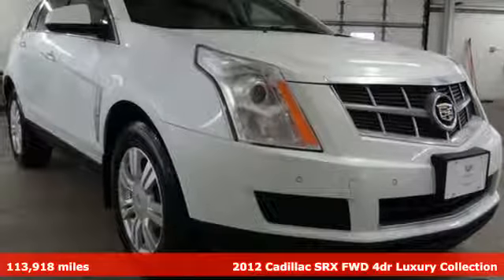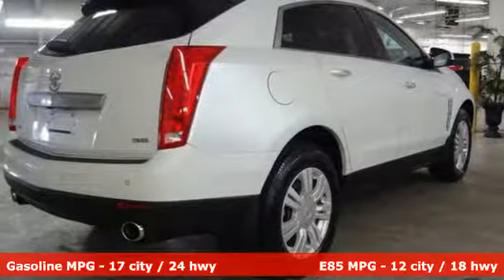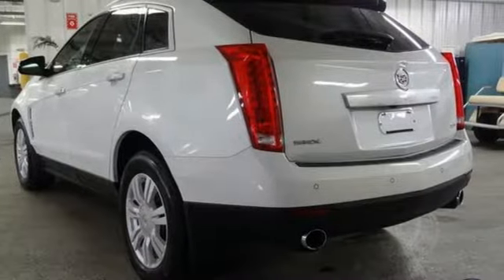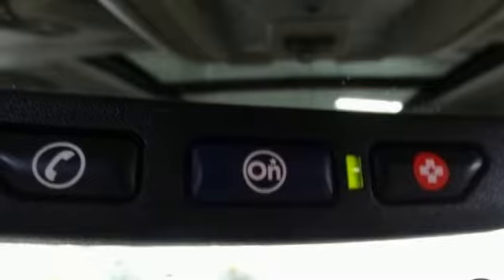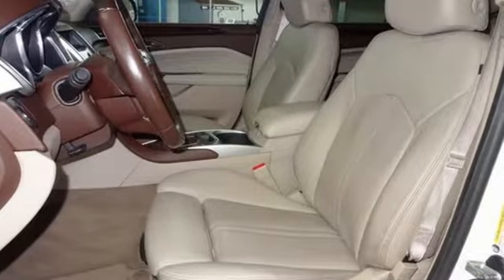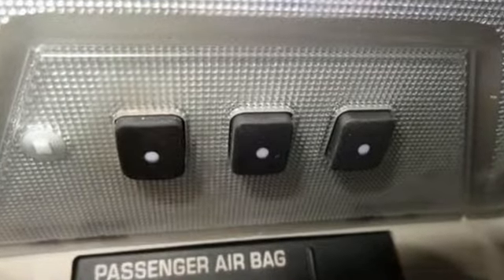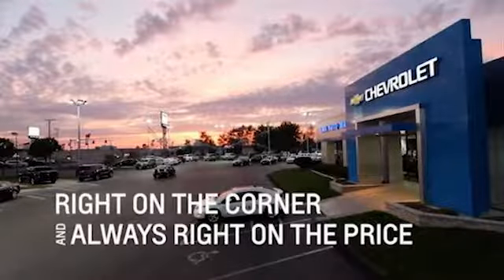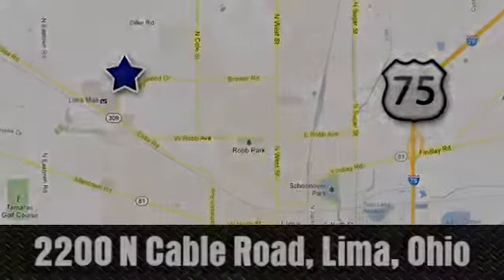Used 2012 Cadillac SRX Lima OH Dayton, OH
Year: 2012
Make: Cadillac
Model: SRX
Trim: Luxury
Engine: 3.6L V6 SIDI DOHC VVT
Transmission: 6-Speed Automatic
Color: Silver
Interior: Shale/Brownstone Accents
Mileage: 114262
Stock #: 16736A
VIN: 3GYFNAE36CS653718
CARFAX One-Owner. Clean CARFAX. Platinum Ice Tricoat 2012 Cadillac SRX Luxury FWD 6-Speed Automatic 3.6L V6 SIDI DOHC VVT Remote Start, Power Sunroof, Power Liftgate, Heated Leather Seats, Bose Audio, Bluetooth, Backup Camera, Universal Home Remote.brbrClean History Report and 1-Owner too!brbrAwards:br * 2012 IIHS Top Safety Pick * 2012 KBB.com Brand Image AwardsbrFamily owned and operated since 1918 , Lima Chevrolet Cadillac is a quality oriented, full service automotive dealership that prides itself on creating a positive atmosphere for all of our customers and employees based on trust, respect, honesty, and integrity. If at any timeyou have a question, please do not hesitate to contact a Lima Chevrolet Cadillac professional online or give us a call at ! Please note the advertised price does not include sales tax, vehicle registration fees, other fees required by law, finance charges and any documentation charges. Dealership not responsible for equipment inaccuracies.brbrReviews:brbr * If you are looking for a luxury crossover with distinctive styling, car-like handling, an overabundance of available features and an appealing base price, the 2012 Cadillac SRX is worth a closer look. Source: KBB.combr * Abundant features; capable handling; classy cabin design; smart infotainment interface. Source: Edmunds

Address:
2200 N Cable Rd